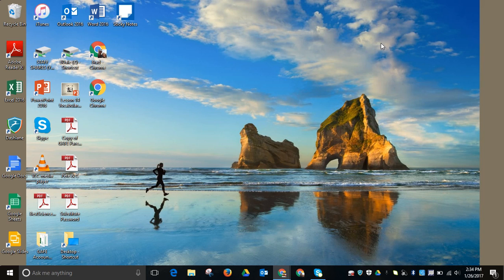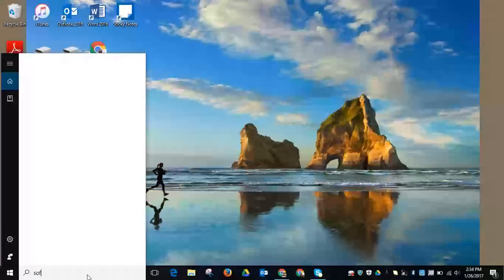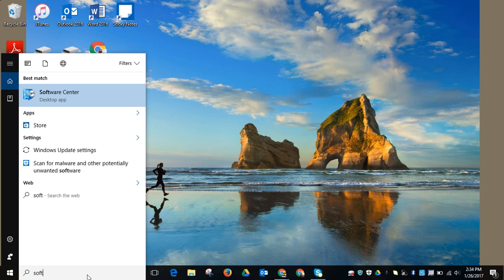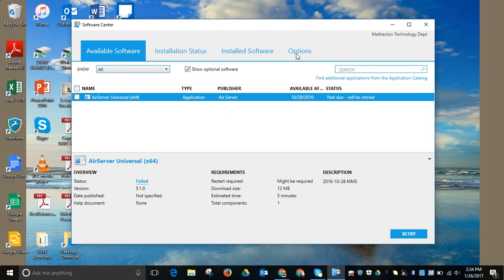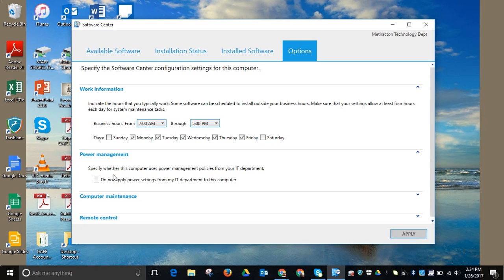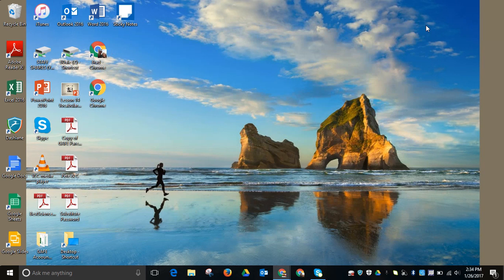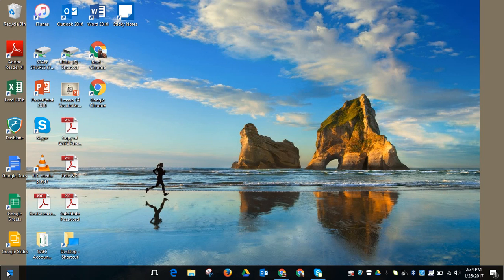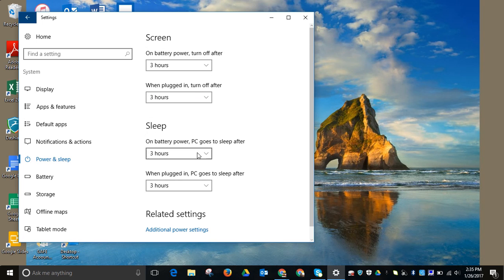Software Center - computer going to sleep quickly